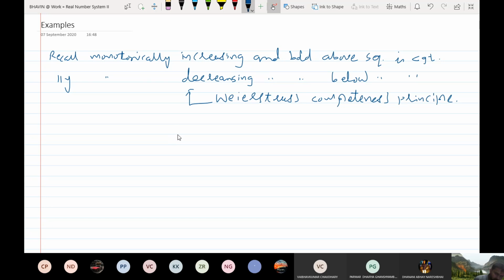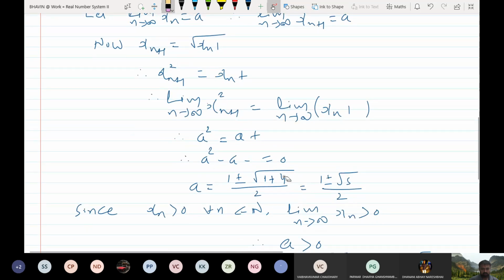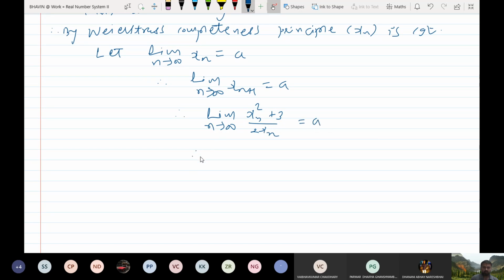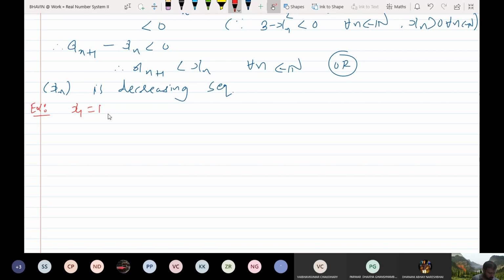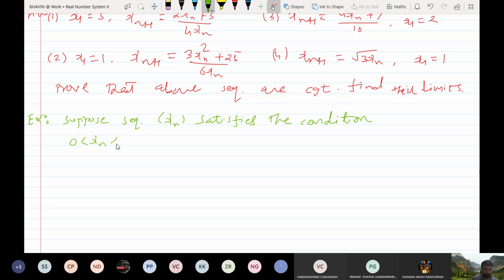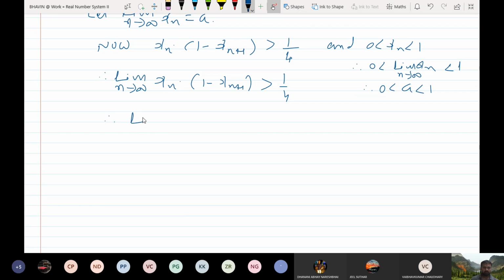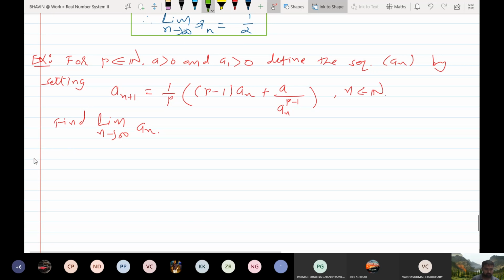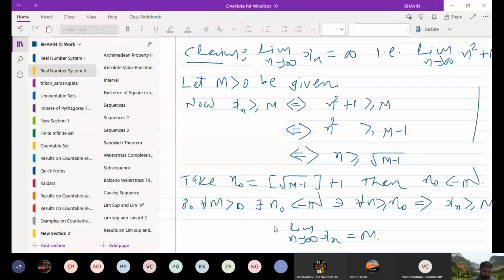Sequences defined by recursively II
In this lecture we discuss the examples based on sequences defined by recursively.